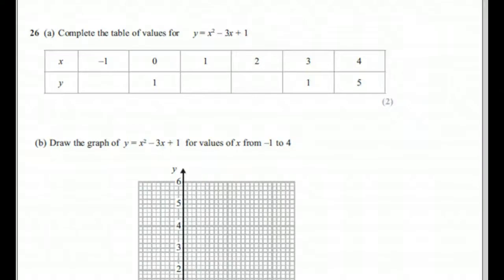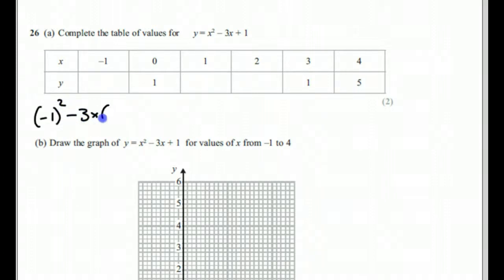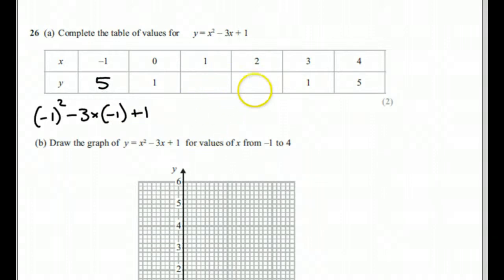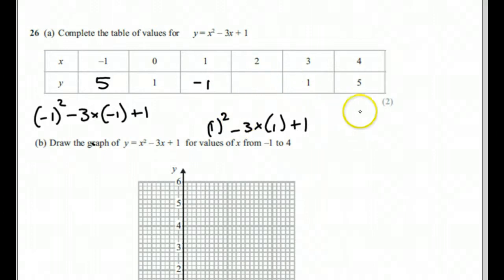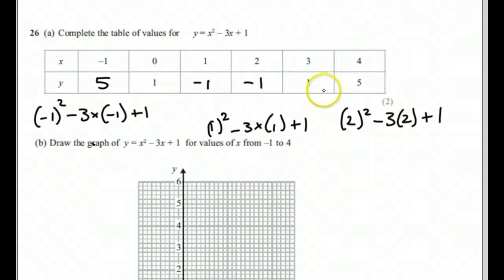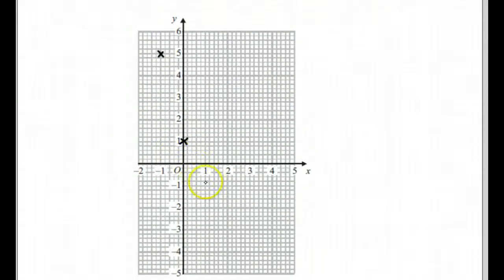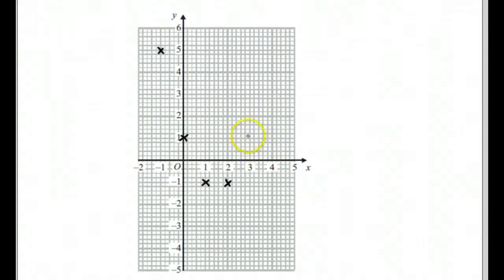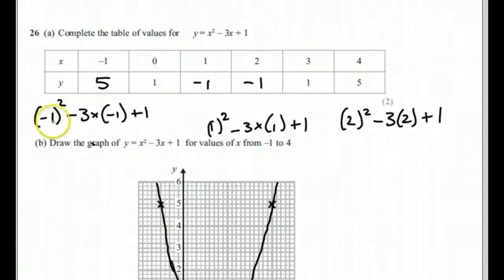Q26 Methods U2 June 2012